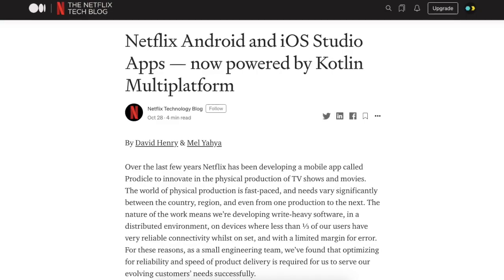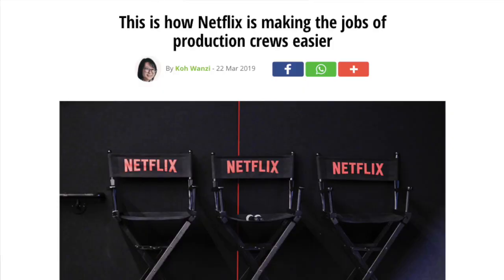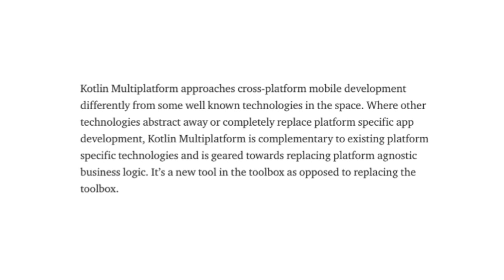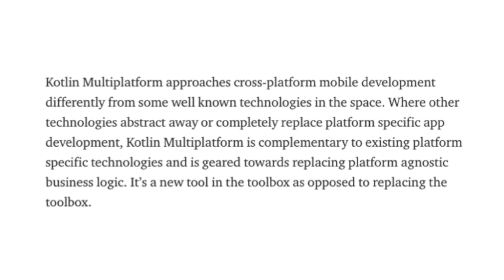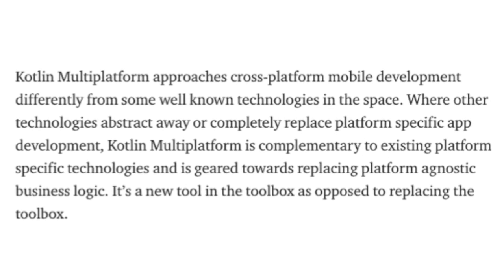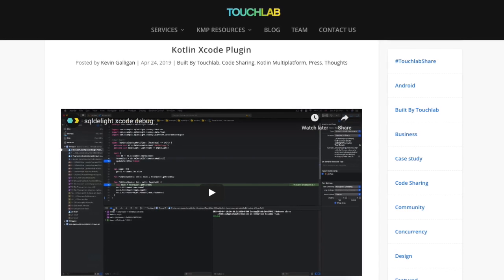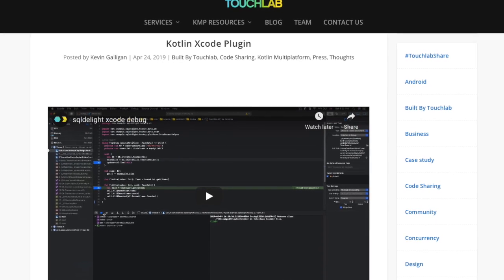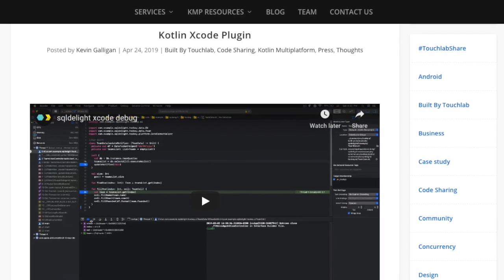Netflix Chooses Kotlin Multiplatform to Power Android and iOS Studio Mobile Apps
Netflix is the first FAANG company to publicly adopt Kotlin Multiplatform (KMP) and put it into production. The team is using KMP and mobile technologies to innovate in the physical production of Film and TV.

Netflix writes in the announcement post, "Kotlin Multiplatform approaches cross-platform mobile development differently from some well known technologies in the space. Where other technologies abstract away or completely replace platform specific app development, Kotlin Multiplatform is complementary to existing platform specific technologies and is geared towards replacing platform agnostic business logic. It’s a new tool in the toolbox as opposed to replacing the toolbox."

For our TouchlabShare podcast we spoke about this latest development and why it's an important inflection moment for KMP that Netflix is using the framework.

Touchlab's Kotlin Native Xcode Plugin was referenced in the Netflix announcement. You can read more about the plugin
Additional Kotlin Multiplatform resources can be found on the Touchlab website under resources